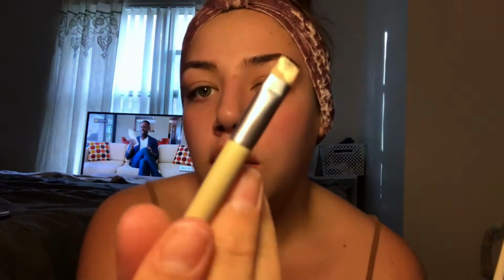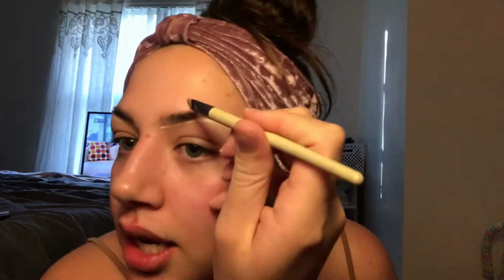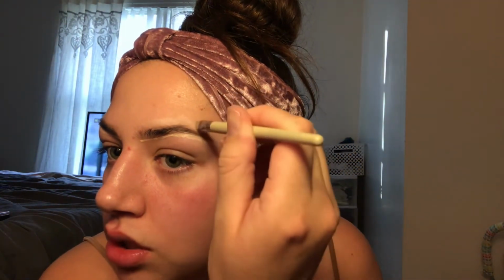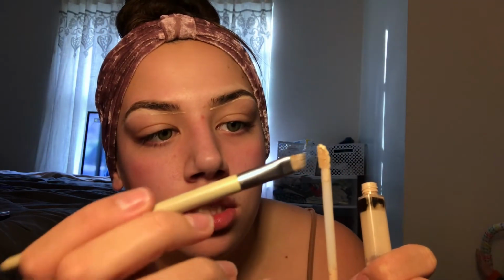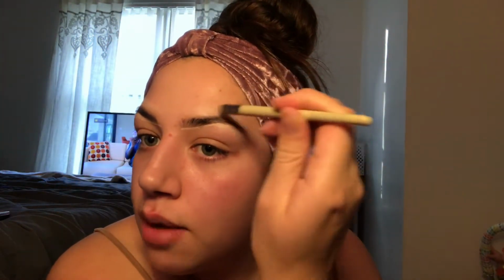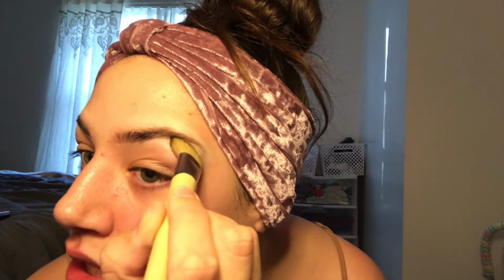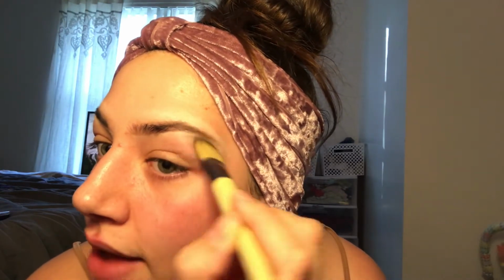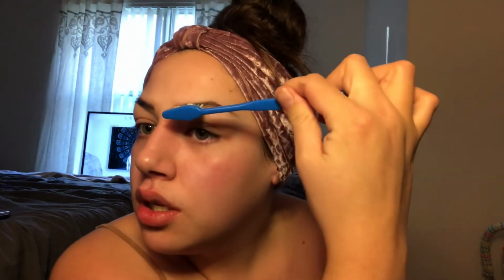MY EVERYDAY BROW ROUTINE | FLEEKY